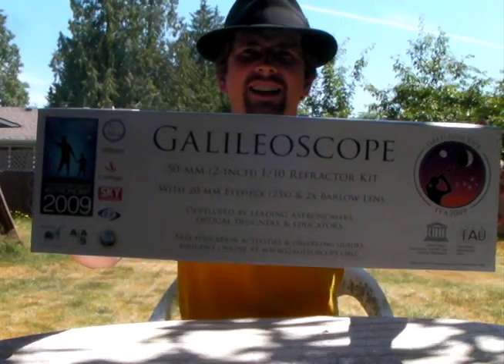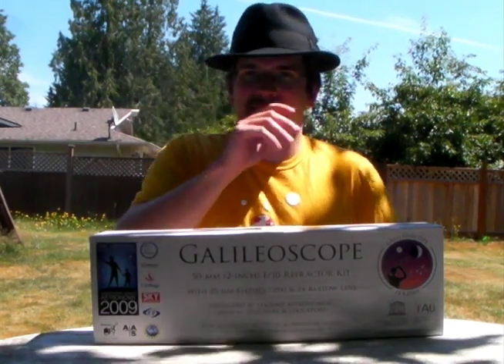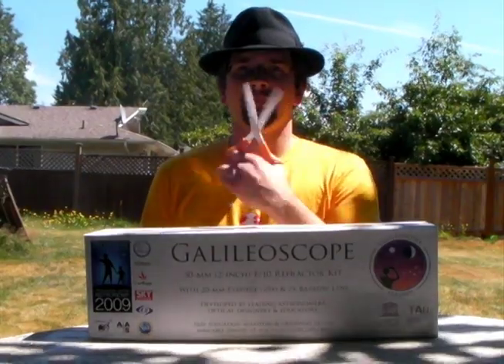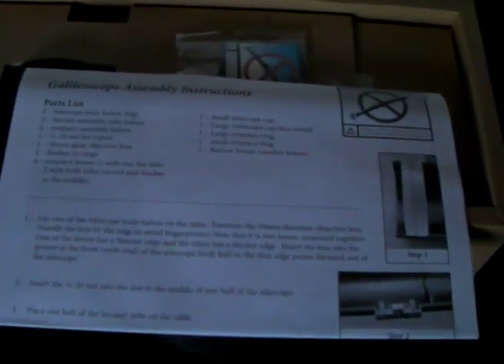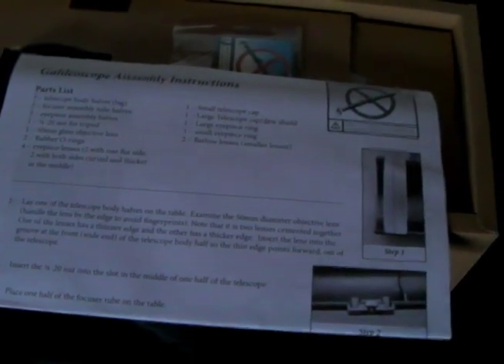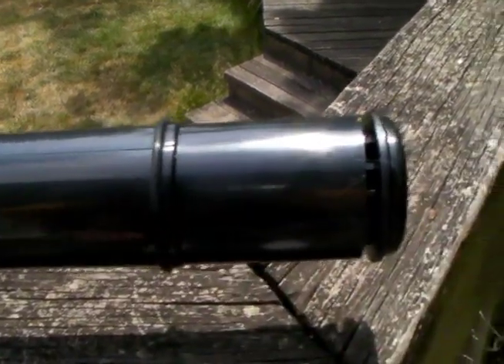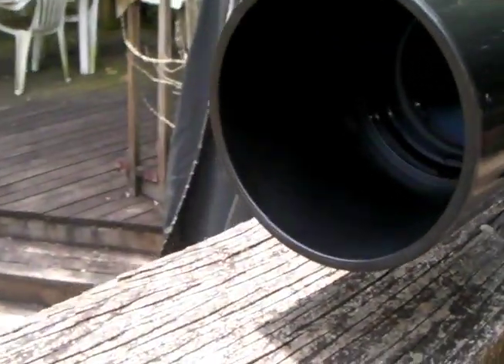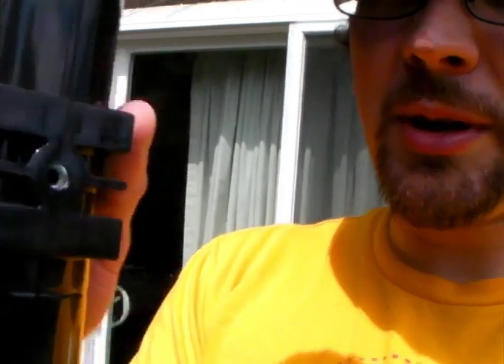Galileoscope: unboxing and first impressions.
Finally, after months of waiting, my Galileoscope has arrived! I've been wanting a telescope since I was in my teens, having an unusual interest in science even back then, but they're so pricy! This telescope is devolped for the International Year of Astronomy 2009 and costs at around $15! You build it yourself, and in doing so you see the different parts of a telescope, how they work, and how they work together! It's a pretty powerful telescope as well, with a 50X Magnification eye-piece.

Now I just have to wait for the sun to set...